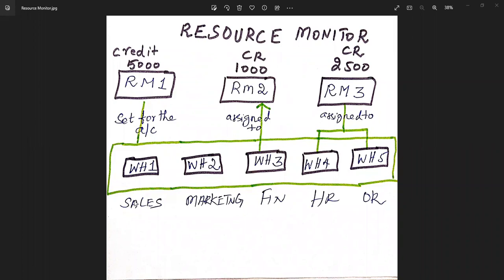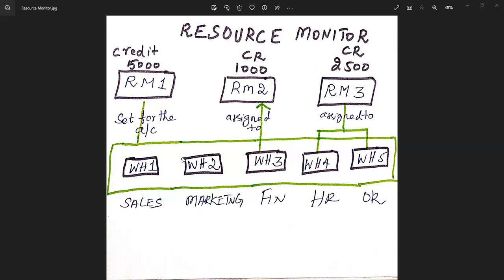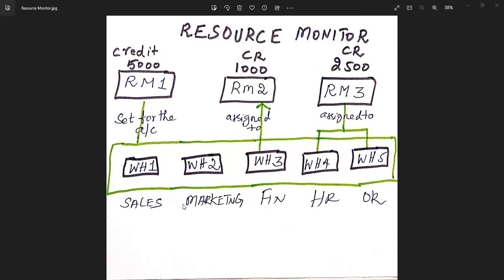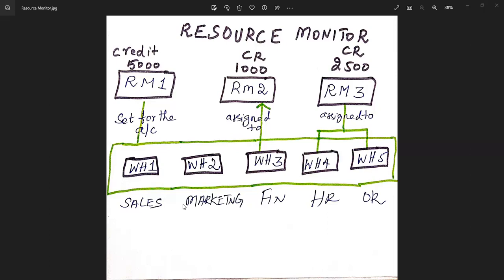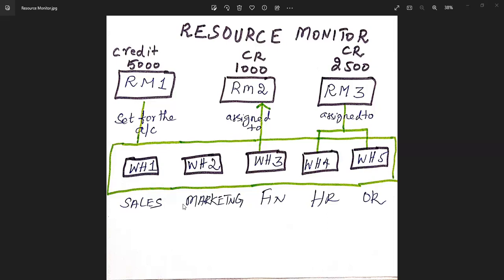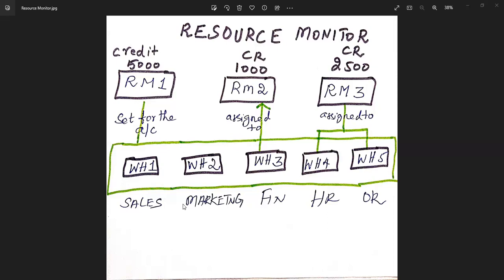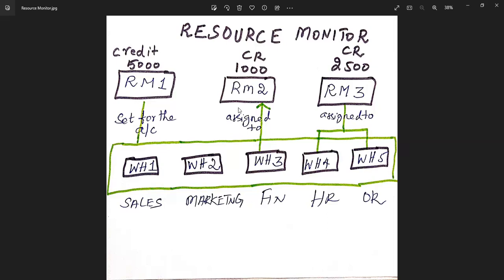SNOWFLAKE BASICS, SNOWFLAKE TUTORIAL, Resource Monitor Assignment